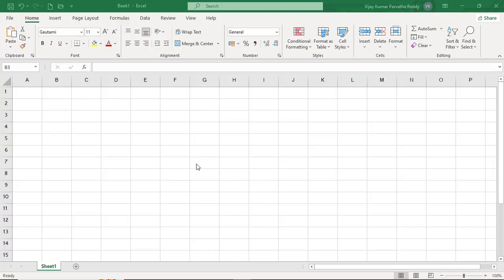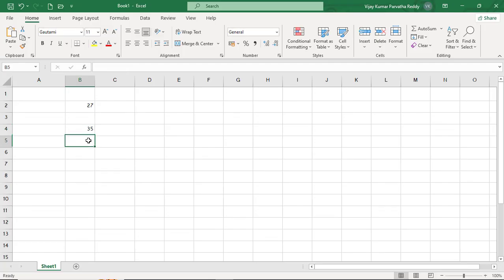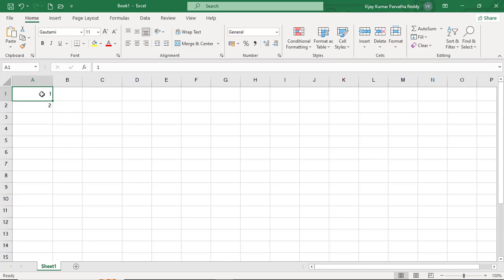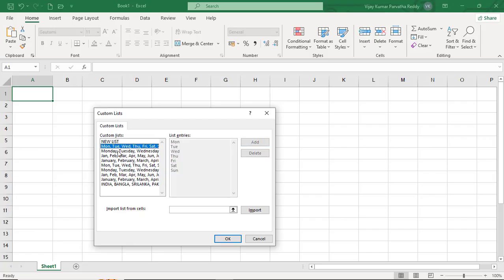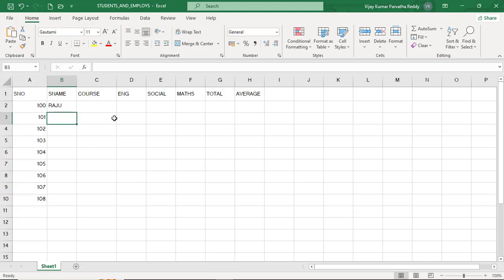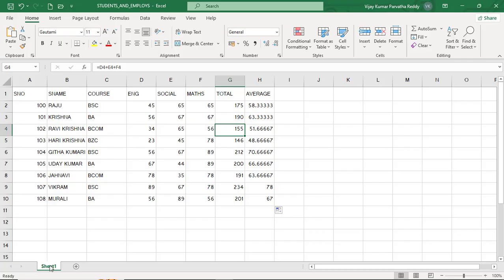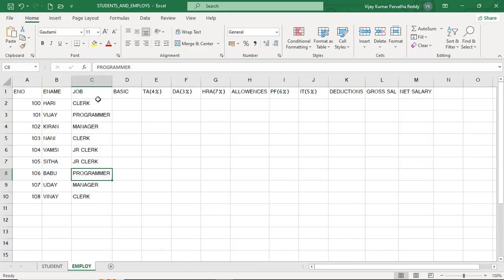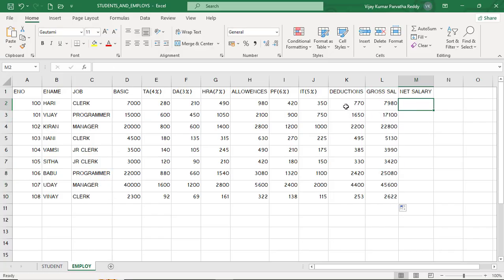Data Entry in Excel